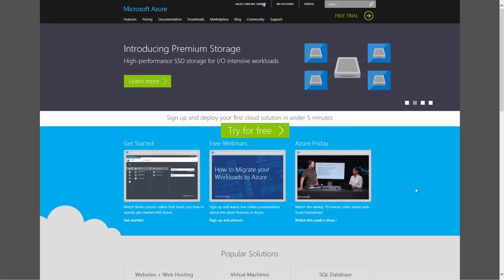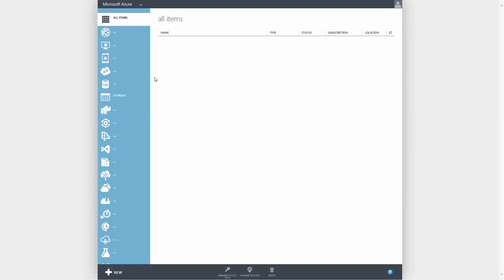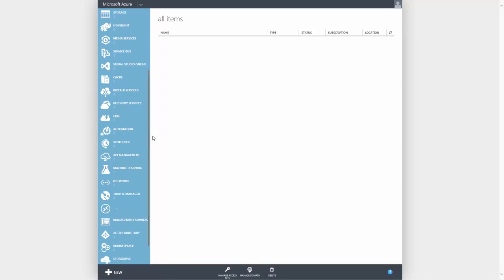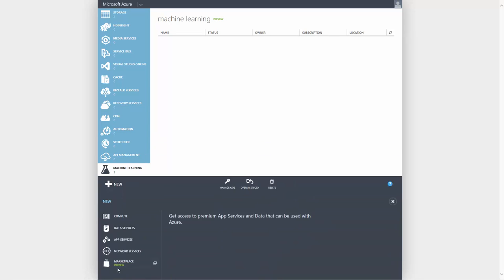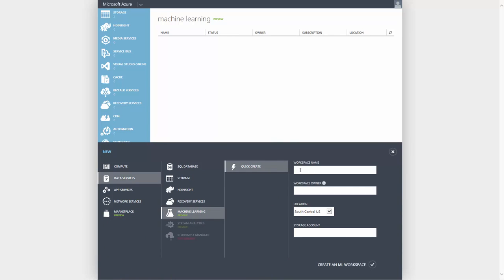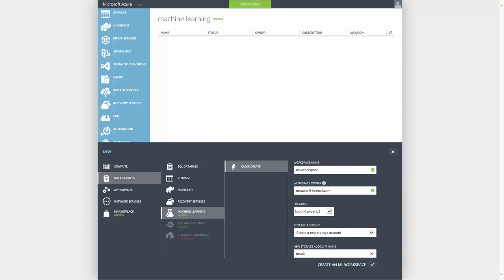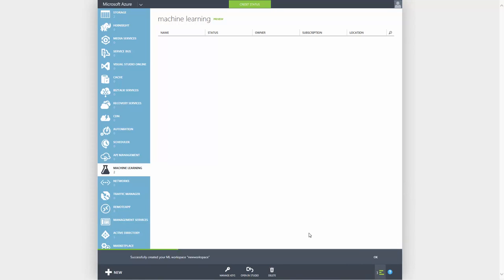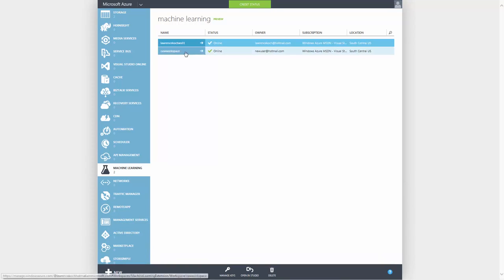Provisioning Azure Machine Learning Workspaces from the Azure Portal